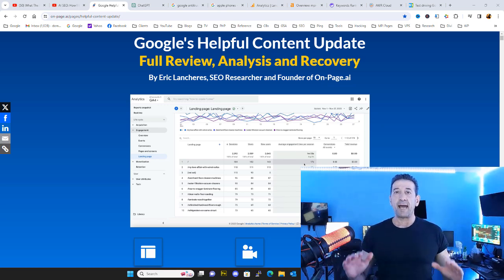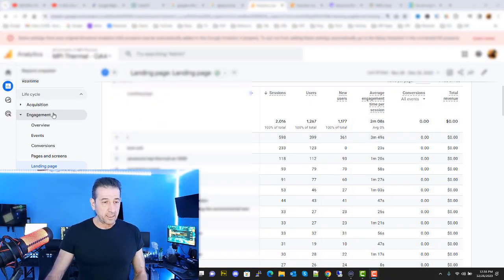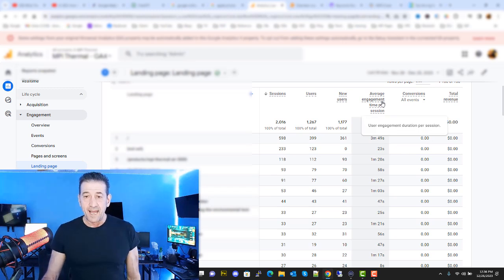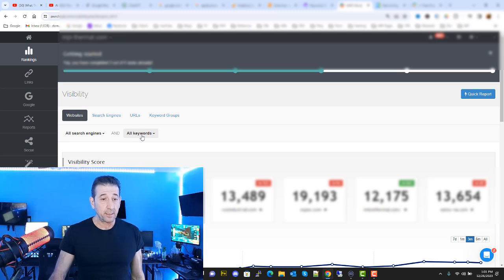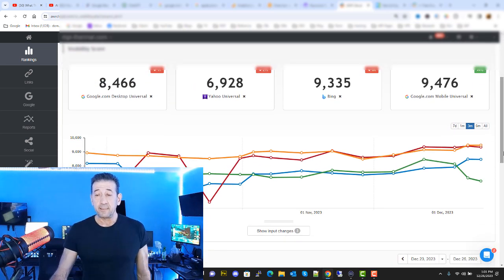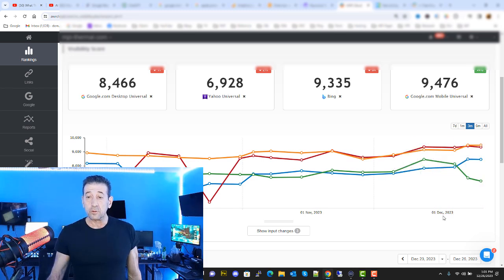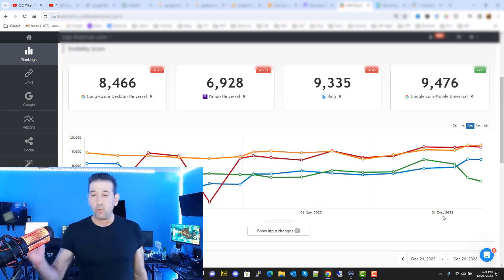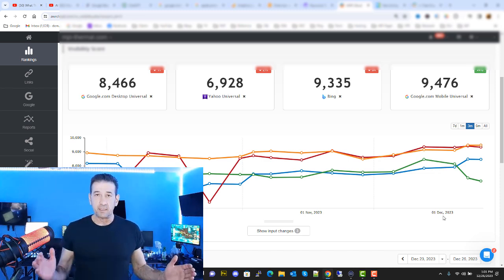Win Against Google's Helpful Content Update: My SEO Tactics and SEO HCU Ranking Recovery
In this video, we’re going to talk about the helpful content update by Google and my opinions on the subject after reviewing extensive information from other reliable sources and their assessments, which are based on their particular niche and the ecosystem in which they exist and compete in, but I get into some other things, including casino matters. I want you to change the way you’re thinking about Google's overall strategies.

This is an in-depth and thoughtful video, and I supply some great sources that you can review and should review.

I hope you enjoy this video and leave your questions and comments below!

Google's Helpful Content Update Full Review, Analysis and Recovery
By Eric Lancheres

Helpful Content Update Analysis, Google Antitrust "Leaks", SGE Lite, and Weird Niche Sites

- [00:00]( 📊 Introduction to SEO and Google's Helpful Content Update
  - Overview of SEO strategies and impact of Google's update.

- [01:47]( 🎰 Casino and Poker Analogies for SEO
  - Using casino and poker analogies to explain SEO tactics.

- [06:06]( 🤝 Competing Against SEO Competitors
  - Emphasis on competition in SEO and understanding competitors.

- [10:14]( 🌍 Professional SEO and the Big Picture
  - Transition from amateur to professional in SEO.

- [14:19]( 🧠 Math and Analytical Skills in SEO
  - Role of mathematics and analysis in SEO.

- [17:16]( 📈 High Stakes and Niche SEO
  - High stakes in SEO and targeting niche markets.

- [21:40]( 💡 Google's Ad Revenue Strategies
  - Google's tactics for maximizing ad revenues.

- [25:17]( 🤖 Chat GPT and Google's AI Integration
  - Impact of Chat GPT and Google's AI challenges.

- [29:51]( 🎲 Google's Update as a Casino Strategy
  - Google's update analyzed as a casino strategy.

- [32:17]( 📊 SEO Analysis Post-Update
  - Strategies for analyzing and recovering post-update.

- [38:24]( 🌐 Competitor Analysis Using SEO Tools
  - Using SEO tools for competitor analysis.

- [41:57]( 🔗 Importance of Link Building in SEO
  - Discussing link building and backlinking in SEO.

- [48:52]( 🏗️ Building Powerful SEO Networks
  - Building networks for effective SEO.